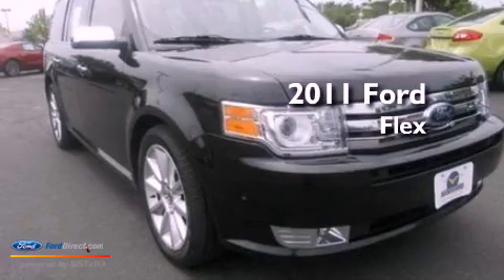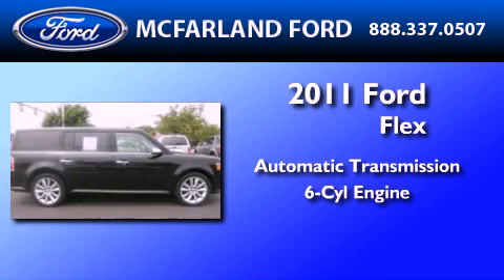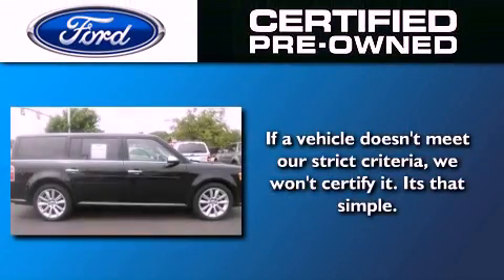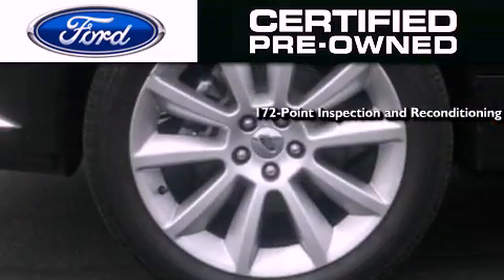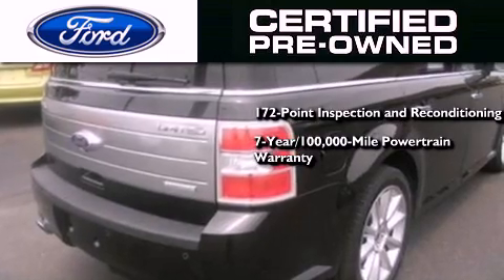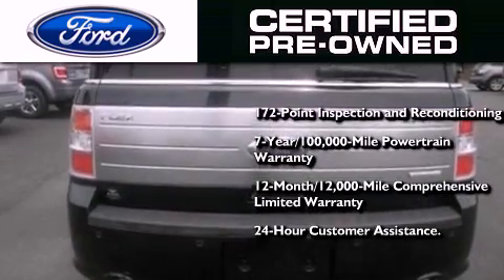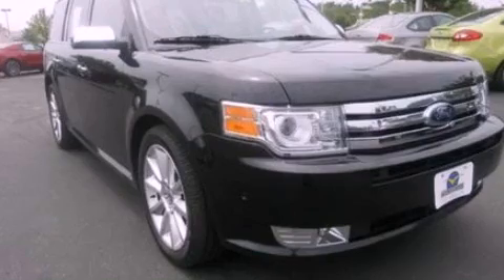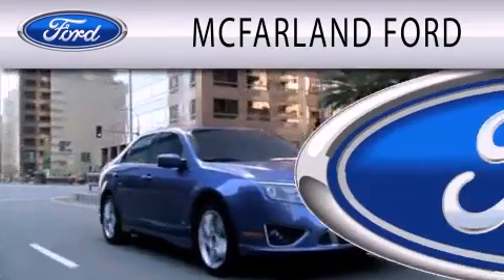Certified 2011 Ford Flex Portsmouth NH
Year : 2011
 Make : Ford
 Model : Flex
 Engine : 3.5L V6 24V GDI DOHC TWIN TURBO
 Trans . : 6-SPEED AUTOMATIC
 Exterior : TUXEDO BLACK
 Miles : 17,852

 Stock : MP3658